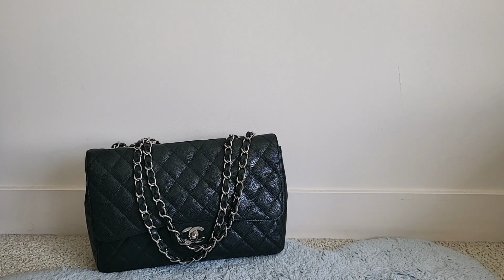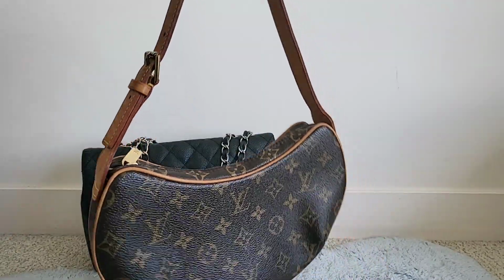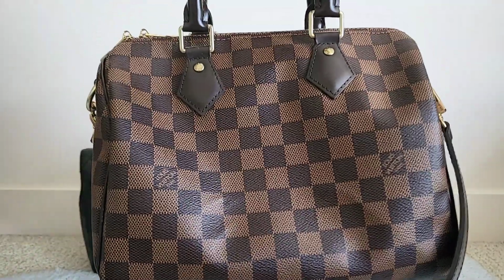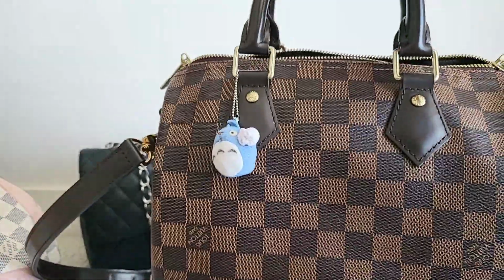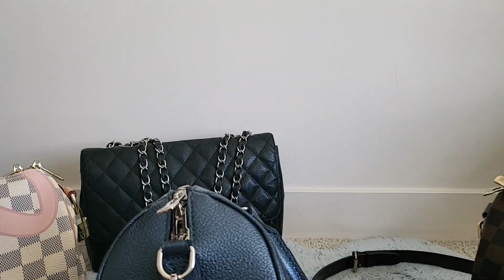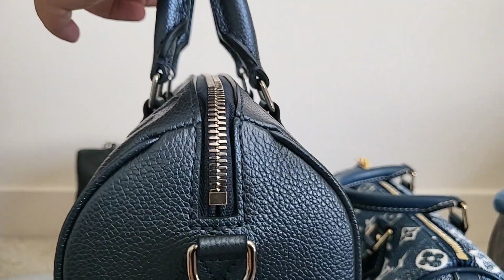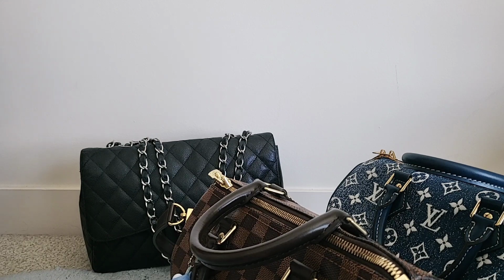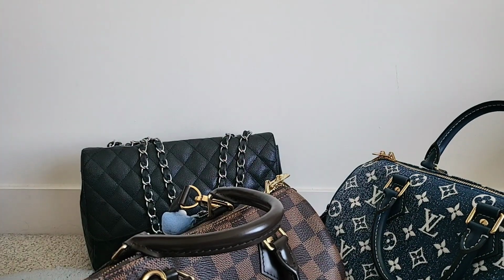The Louis Vuitton Speedy: perfect first LV bag? How to start your LV bag collection!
Hello Out There.

I wasn’t going to post today.  I didn’t want it to seem like the events of today were not horrific and I was immune to them or ignoring them.  I remember Sandy Hook, heck, I remember Columbine.  I read books about survivor accounts of Columbine thinking that this was a singular moment in history.  That a mass shooting in a school was the act of a single person who was so terrible that however they ended up that way could never be repeated.  We were not all in danger.  We were still safe.  All the children were still safe. Because this was a one time thing.

I’m still trying to work up the courage to make a video about why I started to do these YouTube videos.  At least in some small part it’s to seek and provide connection in a world where we are all so separate now.  To make someone’s day a little better if by distraction or smile.  I’m a handbag nerd and I want to nerd out with my fellow handbag nerds.

So I decided to still post.  To bring distraction and/or smiles.  To bring connection. It’s ok to not sit with the despair and pain 100% of the time.  It’s ok to look away when it becomes unbearable.  It’s ok to go on even if you know others do not.  I held and will hold LittleTrip tighter. For all the moms with empty arms now. It’s ok to look away and look back when you can so that they are never forgotten.

“There are moments that the words don’t reach. There is suffering to terrible to name. You hold your child as tight as you can. And push away the unimaginable.  The moments when you’re in so deep.  It feels easier to just swim down…” - but we keep swimming.

Love,
The TripFam